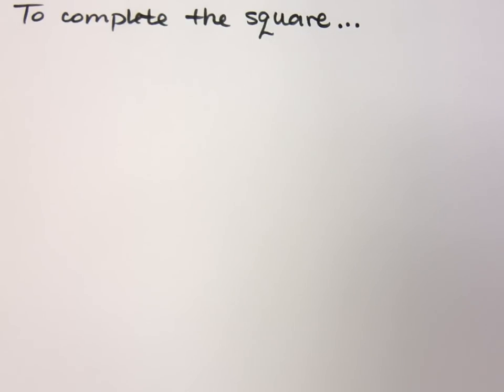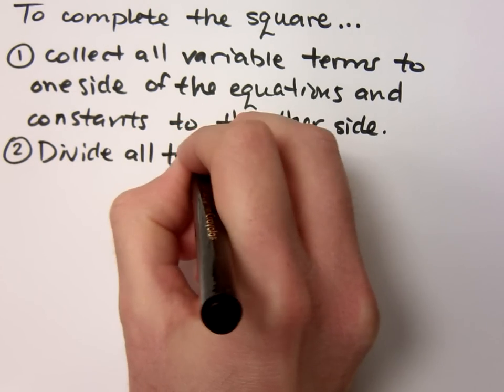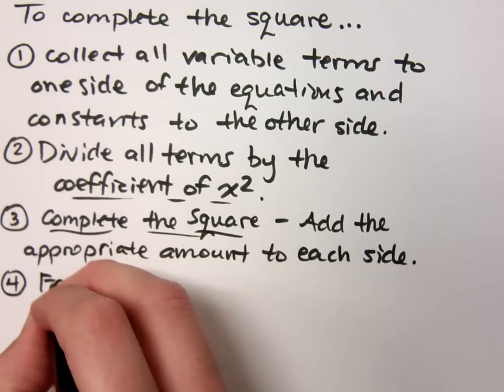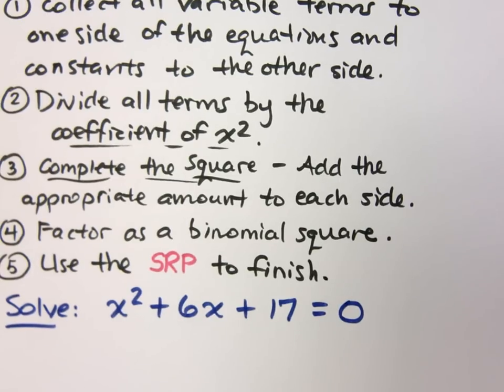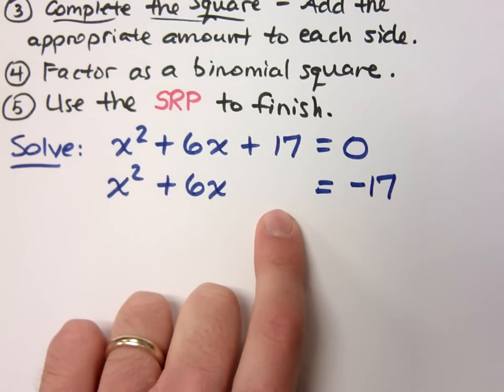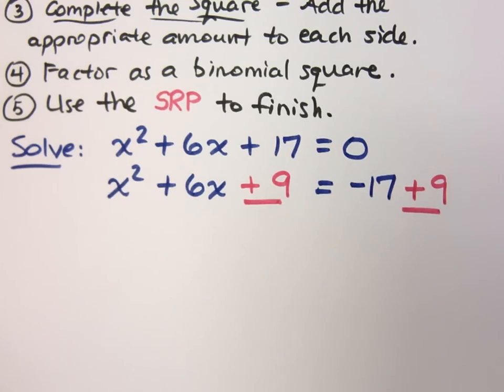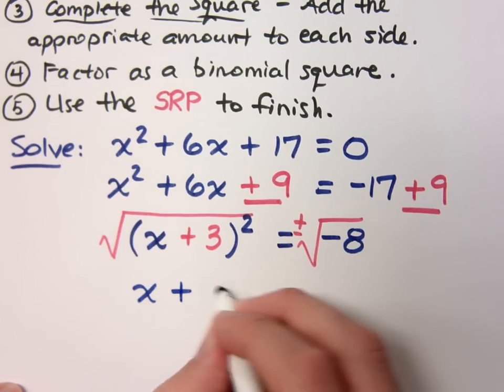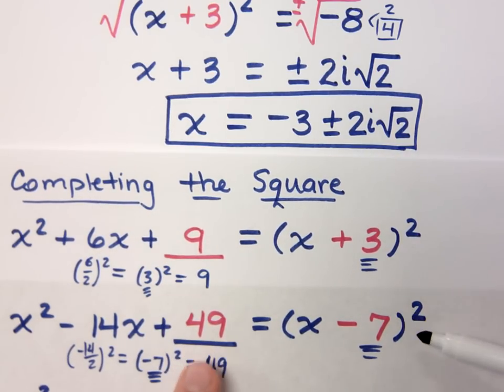Completing the Square - Part 2 (2013)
Here are the steps for solivng a quadratic equation through completing the square.  There is a small mistake, but hopefully it won't bother you.  It is eating away at me.  Oh, well.  Too much to redo the video.  Plus, why didn't anyone else notice while I was recording?  You, who are always looking for my mistakes, missed it.  SMH.

Solving x^2 + 6x + 17 = 0

By the way, I can still smell that black marker on the paper.  At least it was burnt marshmallow and not the traditional black licorice smell.